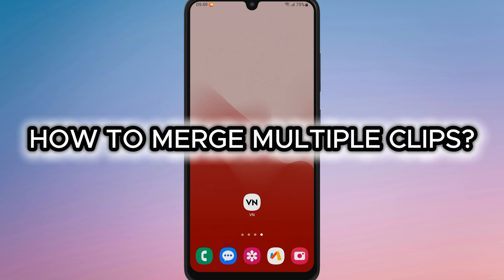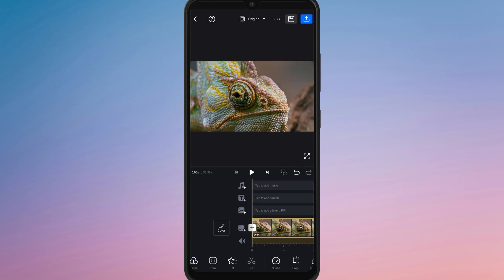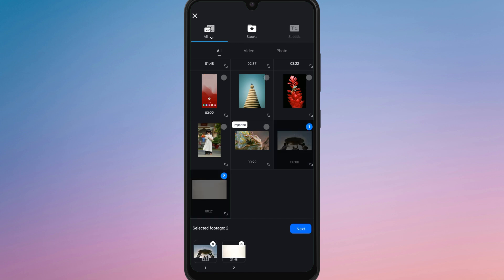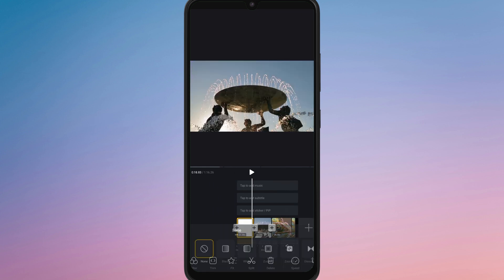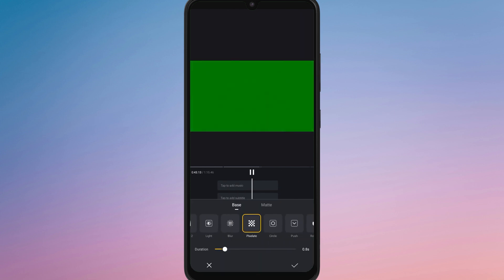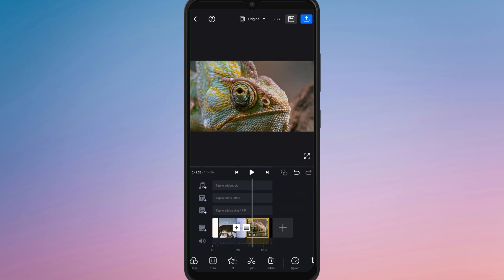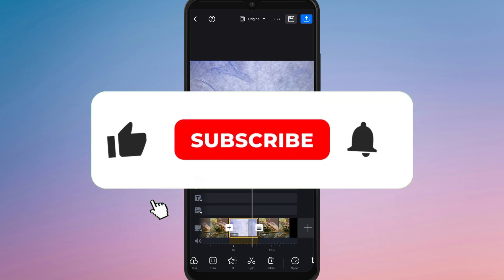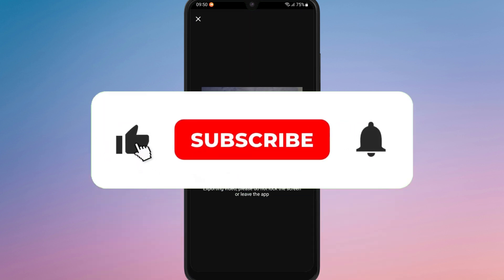How to Merge Multiple Clips in VN 2025?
Want to learn how to merge multiple clips in VN Editor? In this step-by-step tutorial, I’ll show you the easiest way to combine different video clips into one seamless project using VN. Whether you’re editing short videos, YouTube vlogs, TikTok content, Instagram reels, or long-form projects, merging clips in VN is quick and beginner-friendly. You’ll discover how to arrange clips on the timeline, cut and trim where needed, and smoothly join them together for a polished final video. This guide is perfect for creators who want to edit videos professionally without complicated tools.

By following this tutorial, you’ll be able to organize your clips, merge them into a single project, and export your video with ease. VN Editor makes combining multiple clips simple, whether you’re making gaming edits, travel vlogs, tutorial videos, or cinematic content.